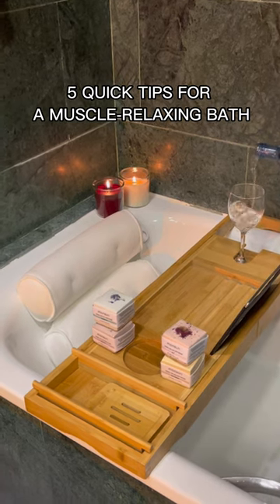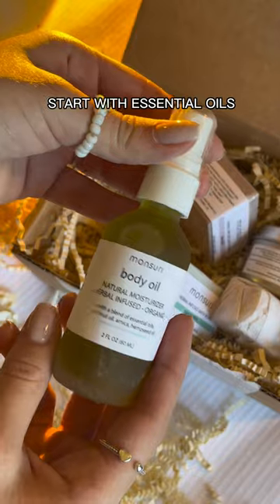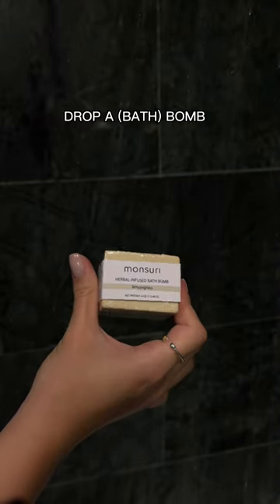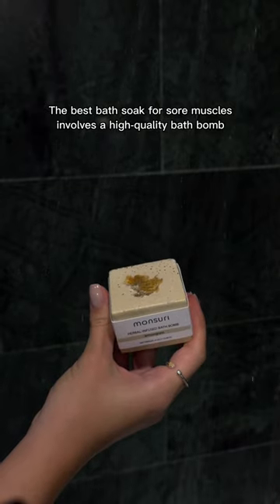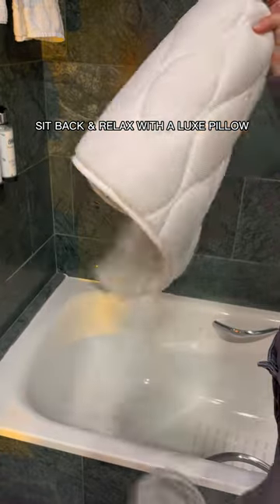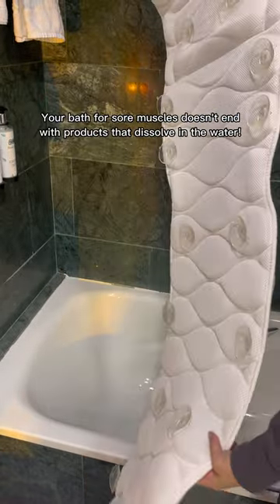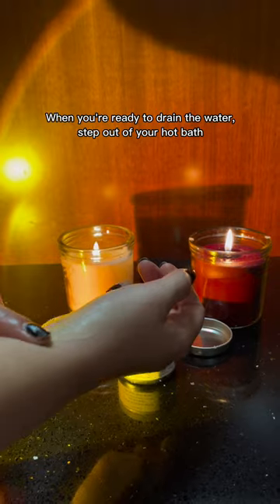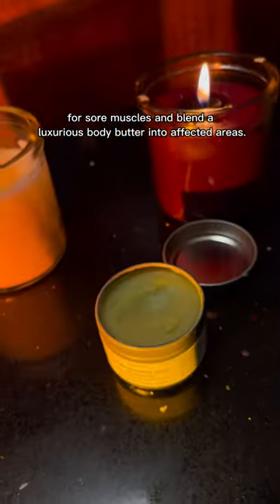Self Care Friday with the ultimate relaxing bath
The weekends are perfect for taking care of yourself. Try using these tips for your bath. These ideas are great for post work out relaxation.

You will always feel more capable during the week, after having the much needed time off.

Turn your bathtub into a luxurious at home spa with our with our most popular bath accessories duo.

Wash away all traces of stress and melt your cares away pampering yourself in a relaxing bubble bath with this FULL BODY BATH PILLOW and BATHTUB TRAY CADDY combo.

Give yourself permission to unwind at the end of a long day.